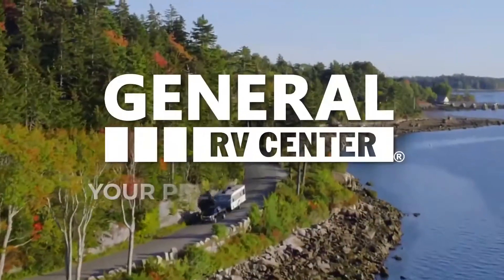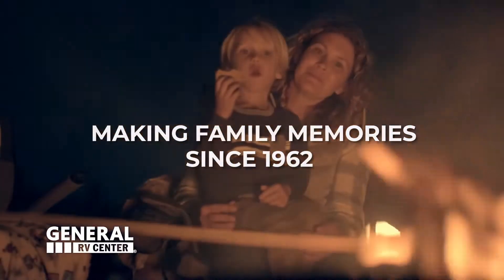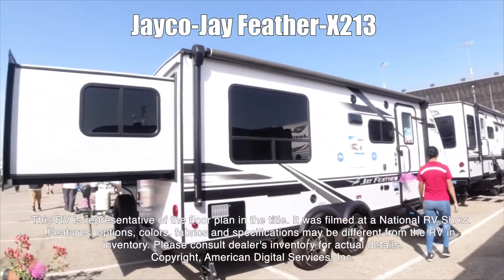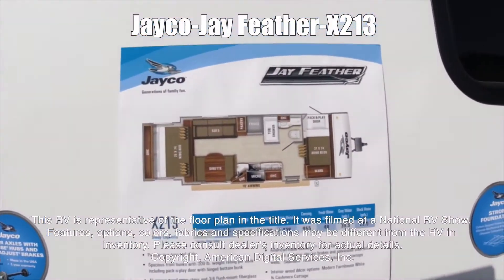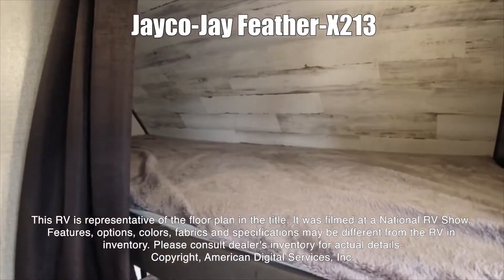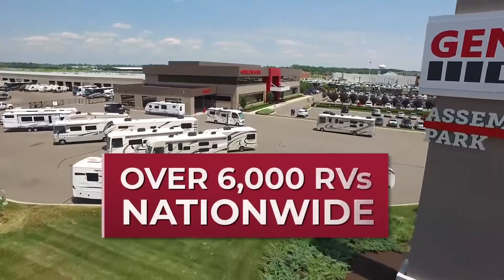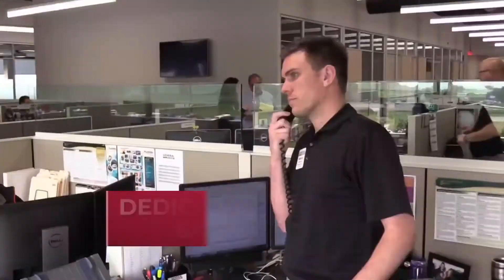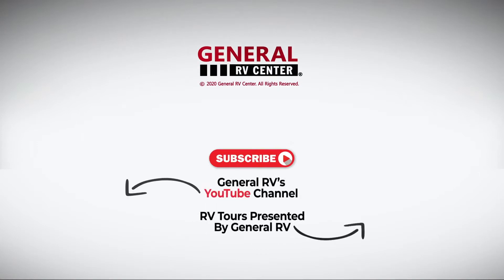Jayco-Jay Feather-X213 - RV Tour presented by General RV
Jayco Jay Feather expandable X213 highlights:

Rear King Bed
Bunk Beds
Dinette
Sofa
Pack-N-Play Door

For the family who loves spending time outdoors and enjoys activities like biking as well as camping, this Jay Feather X213 is ideal for you! The front Pack-n-Play storage door is the perfect spot for all of your extra camping gear, as well, you can add an optional bike carrier rack if you like.In the evening come back to the comfort of your own expandable where you can easily sleep sevenpeople. Along the front you will findbunk bedsfor your kids, and in the rear there is a slide out containing the king bed for you and your spouse. Stop dreaming and start enjoying this model with your family.

When you choose a Jay Feather expandable you can rest assured that you have chosen quality construction with features such as an aerodynamic, rounded front profile with front diamond plate plus there are vacuum-bonded, laminated bed platforms with reverse-cambered support of 1,000-lb. capacity, plus water-repellent, scratch-resistant Jayco DuraTek vinyl tent material with zipper windows. Inside you will find full kitchen amenities, LED lighting throughout, and ball-bearing drawer glides with 75-lb. capacity. The mandatory Customer Value Package includes features such as American-made nitro-filled Goodyear radial tires with self-adjusting brakes, a power awning with LED lights, an outside shower, plus AM/FM/CD/DVD/Bluetooth stereo and more! For your next camping trip, come choose a Jay Feather expandable!Customer Value Package Sink Cover/Dryer Rack TV LED

Huntley Supercenter
14000 Automall Dr, Huntley, IL 60142

3063 Greensburg Rd., North Canton, OH 44720

Ashland Supercenter
12500 Harley Club Dr., Ashland, VA 23005

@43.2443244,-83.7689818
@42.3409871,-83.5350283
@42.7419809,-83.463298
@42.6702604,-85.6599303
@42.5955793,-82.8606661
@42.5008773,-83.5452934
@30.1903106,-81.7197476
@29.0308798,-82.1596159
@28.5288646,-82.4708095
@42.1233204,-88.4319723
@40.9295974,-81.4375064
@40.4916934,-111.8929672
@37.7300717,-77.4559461